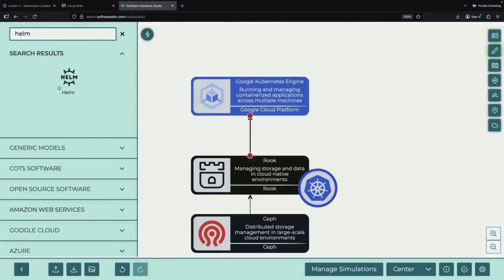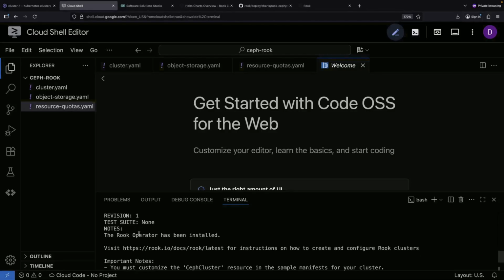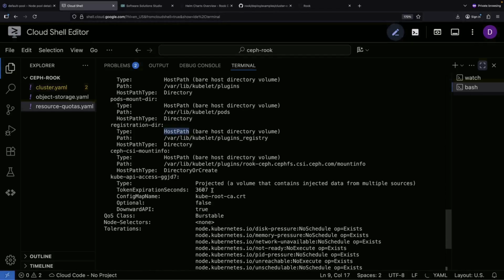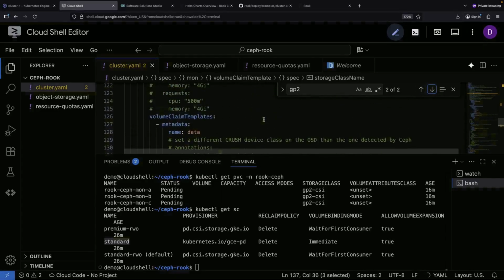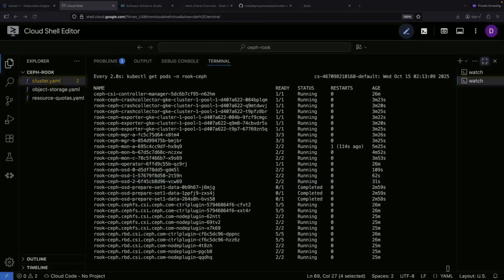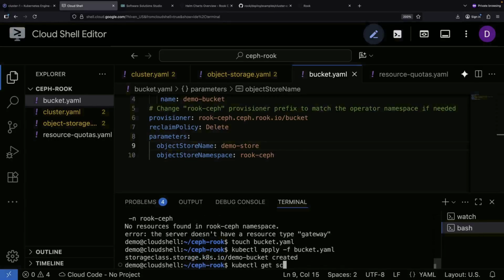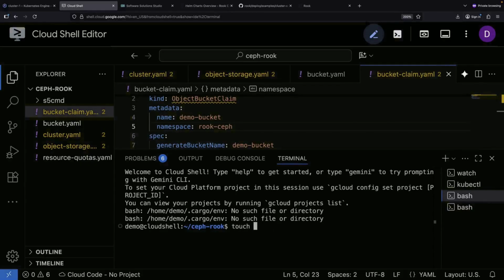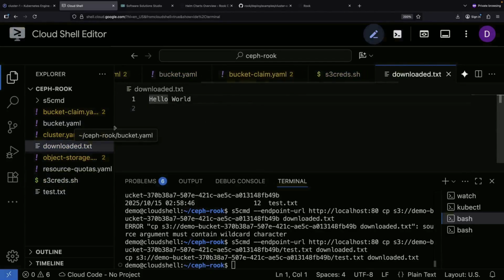Rook and Ceph: Zero to S3 PUT/GET (Hands-On Tutorial)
Learn how to deploy Rook on Kubernetes and set up your own cloud-native S3-compatible object storage! In this hands-on tutorial, we walk through the entire process of installing Rook-Ceph using Helm on Google Kubernetes Engine (GKE), from cluster creation to successfully uploading and downloading files.

WHAT YOU'LL LEARN:
✅ Deploy Rook operator using Helm charts
✅ Configure Ceph cluster on Kubernetes
✅ Set up priority classes and resource quotas
✅ Create S3-compatible object storage (CephObjectStore)
✅ Provision buckets using StorageClass and ObjectBucketClaim
✅ Authenticate and test with the s5cmd CLI tool
✅ Troubleshoot common deployment issues

• Rook Operator & Custom Resource Definitions (CRDs)
• Ceph distributed storage system
• Block, file, and object storage on Kubernetes
• CSI (Container Storage Interface) drivers
• PersistentVolumeClaims (PVC) for stateful storage
• S3 API compatibility with RGW (RADOS Gateway)